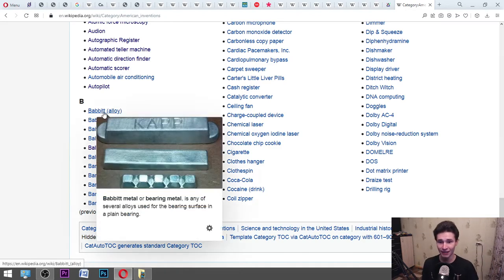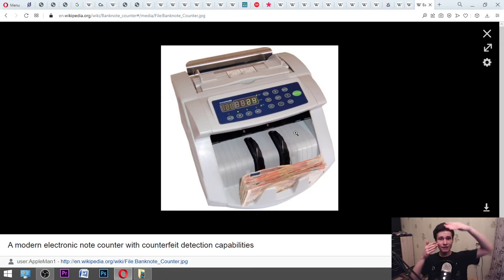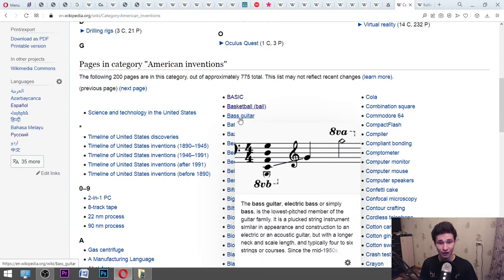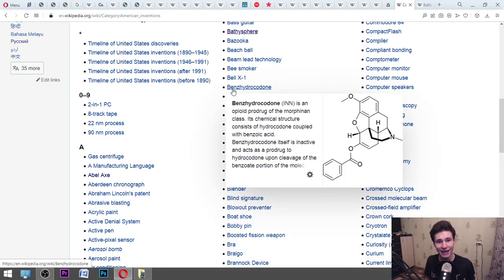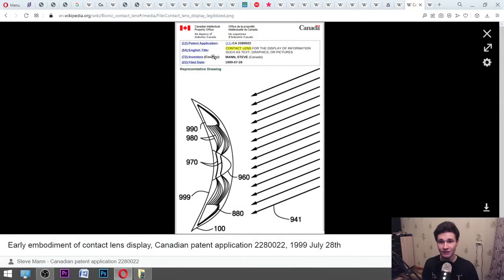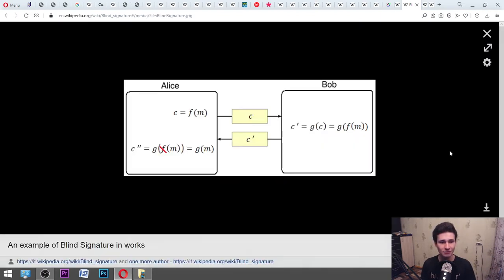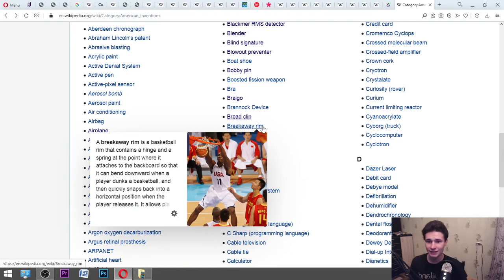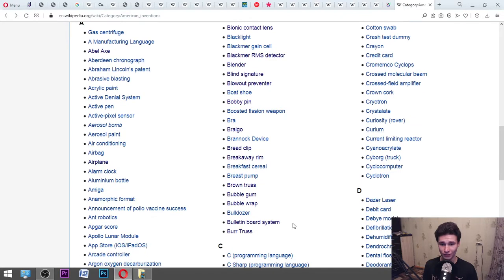Russian man learns names of American Inventions starting with B || Blender, Barcode, Burr Truss